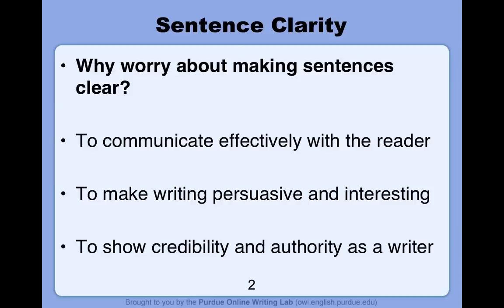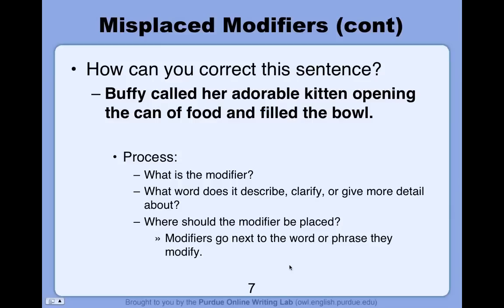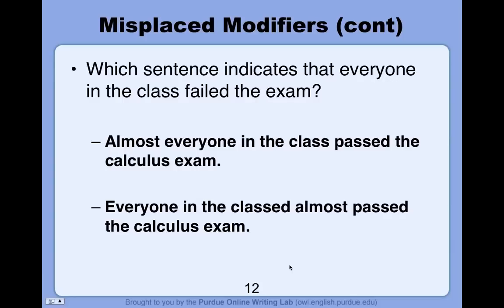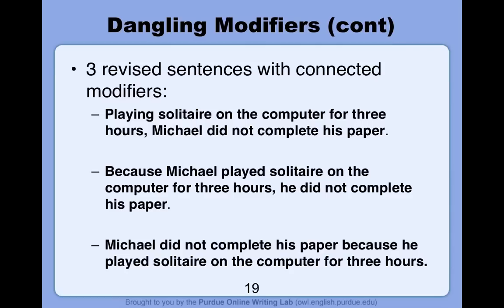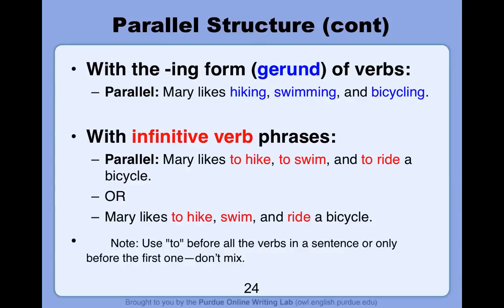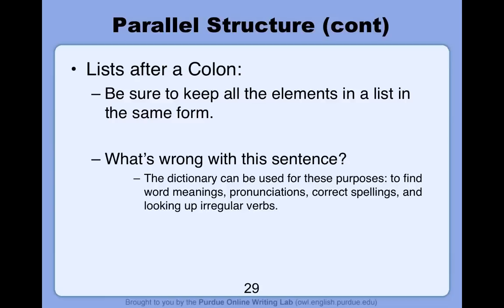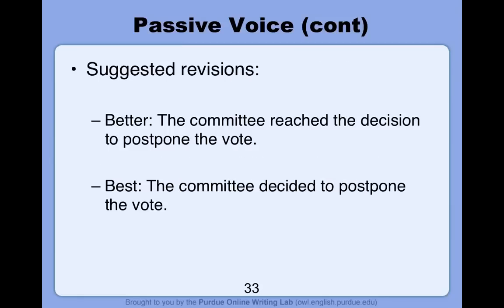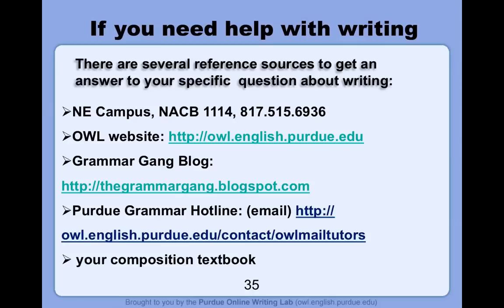Sentence Clarity Lecture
This is a lecture on sentence clarity set to a Purdue OWL PowerPoint.